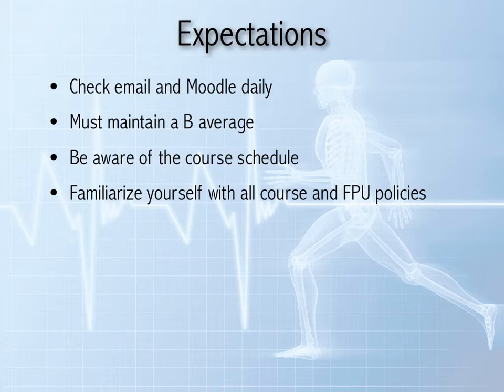KIN 725 Welcome